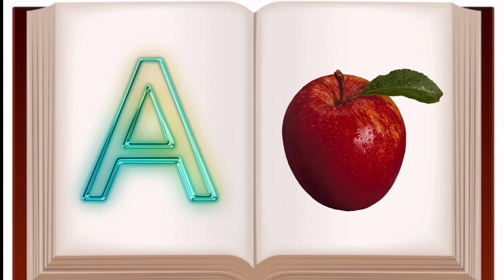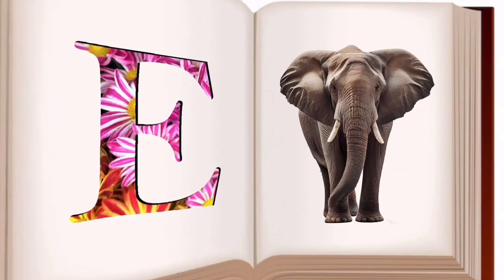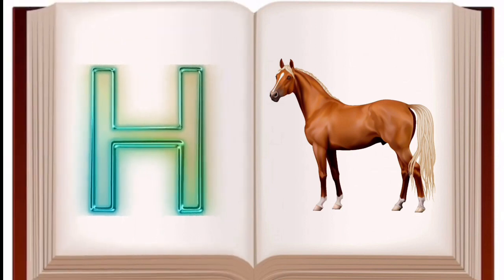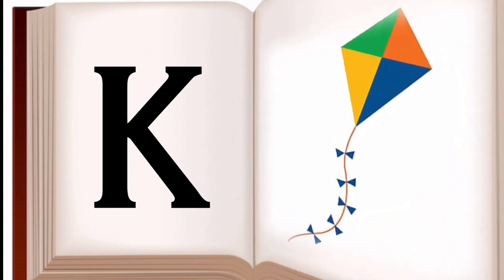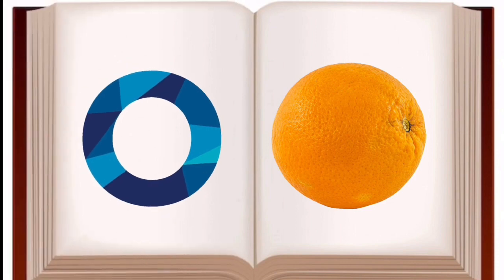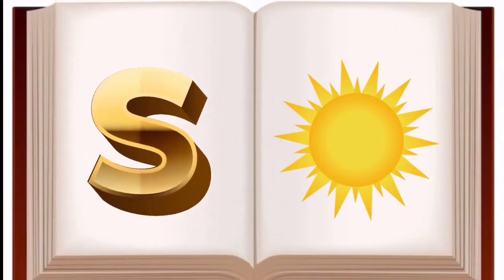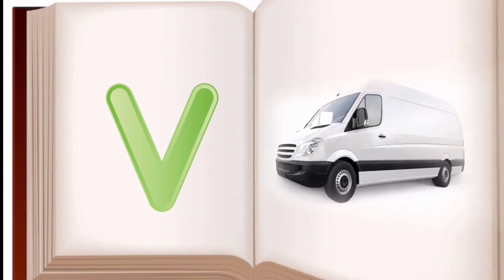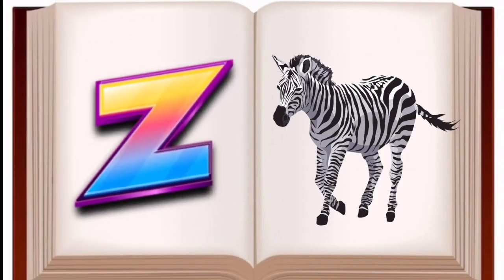A for Apple,B For Ball, ABCD,A to Z, Alphabet, Star Alice Drama TV, Animals Videos, Cartoon Videos,